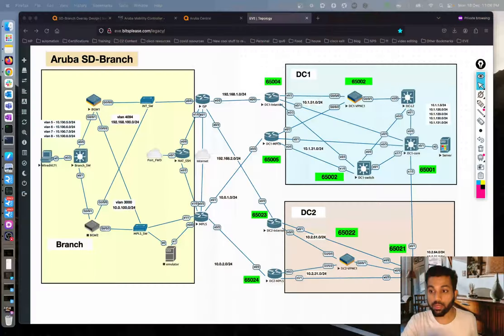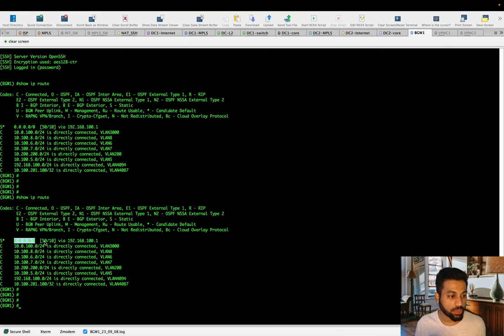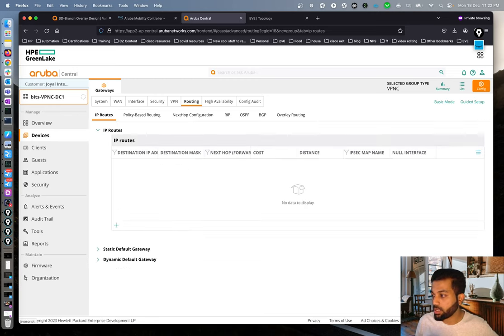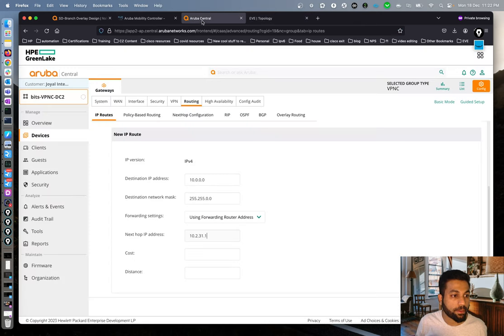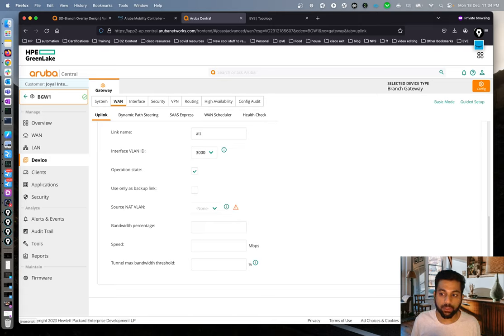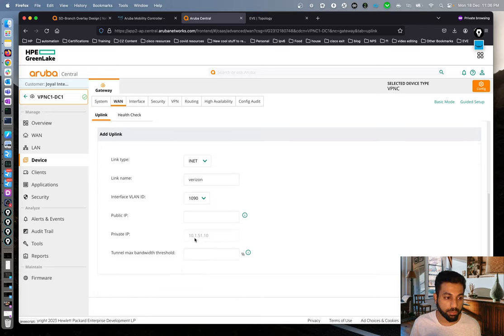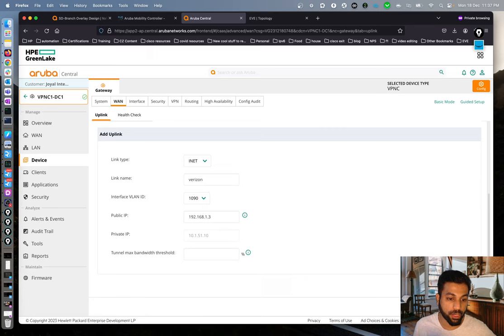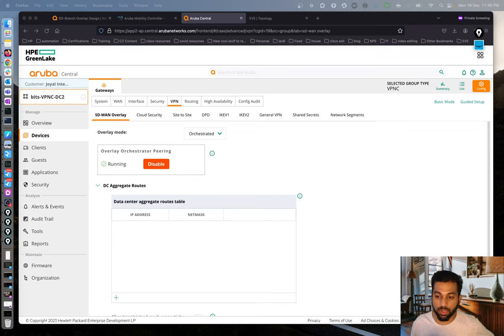Aruba SD-Branch -4- Underlay & Overlay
In this video, we start by configuring the Underlay and then use tunnel orchestration workflow to bring up the overlay

vGW version = 8.7